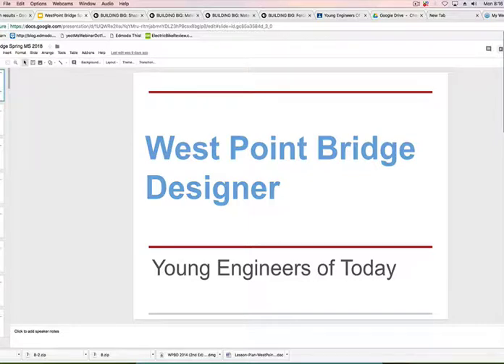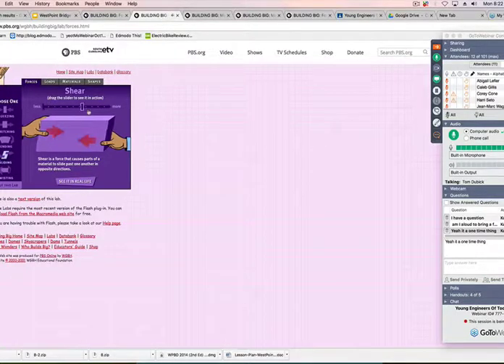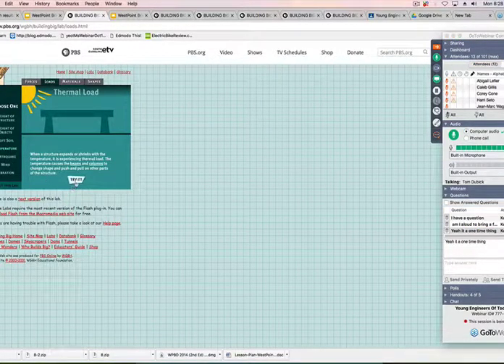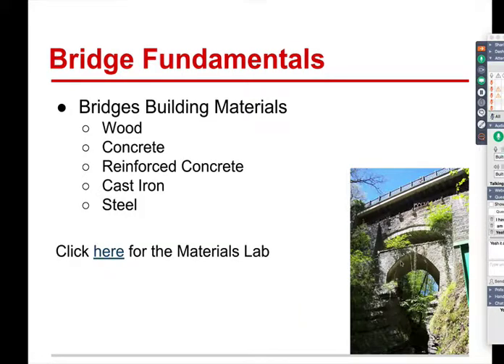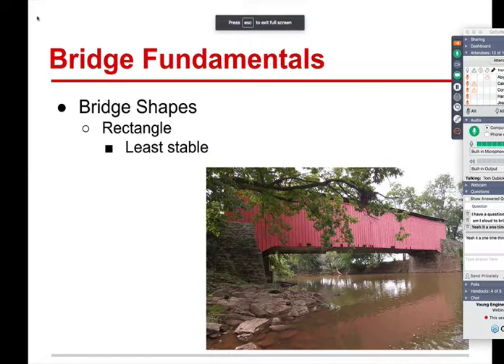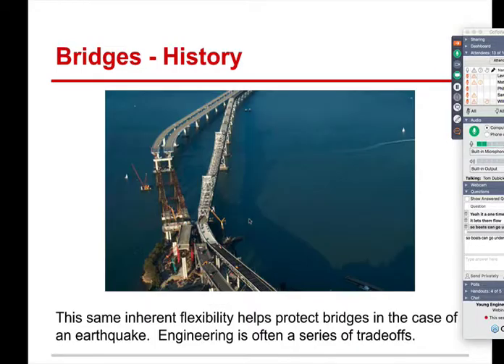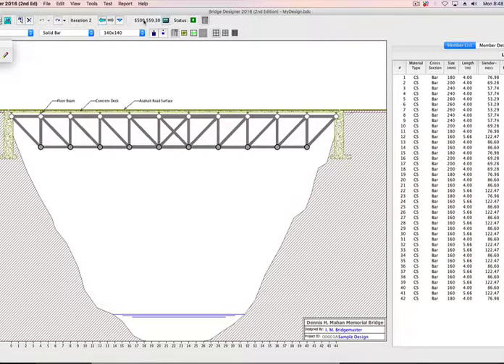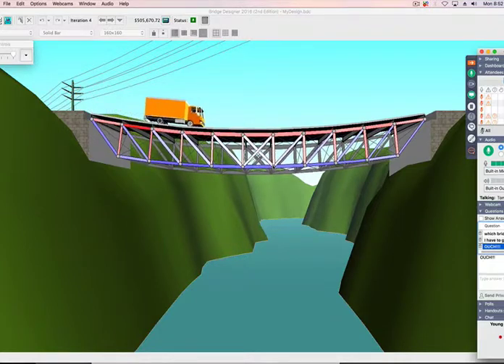HS YEOT Monday Feb 26 2017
History Of Bridges